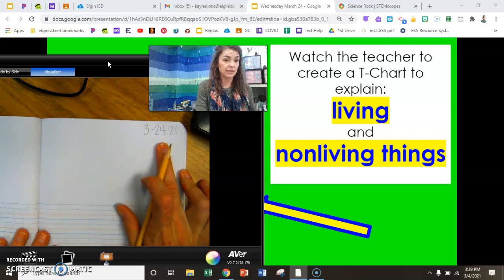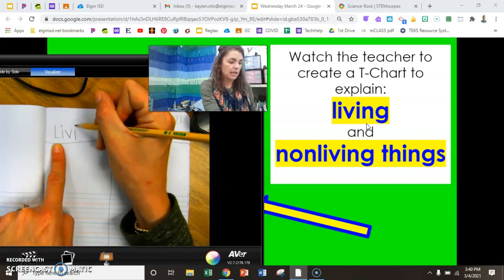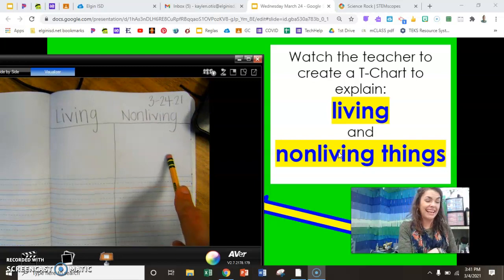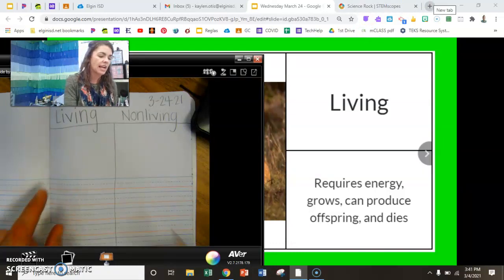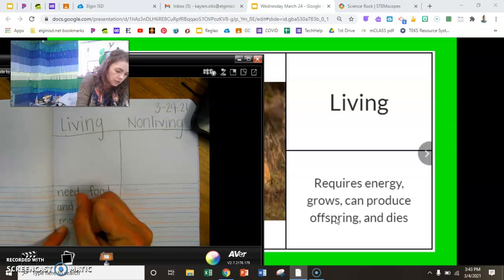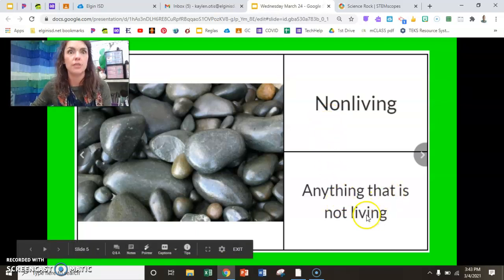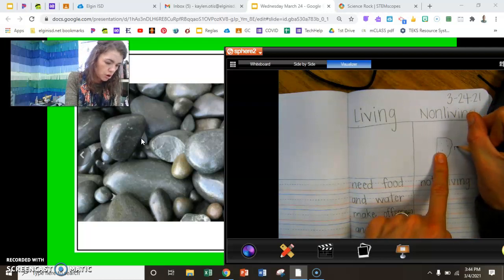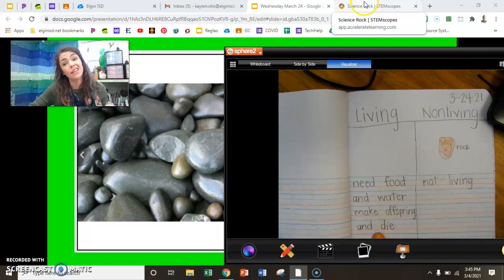Wednesday 3.24 Living nonliving ACTIVITY